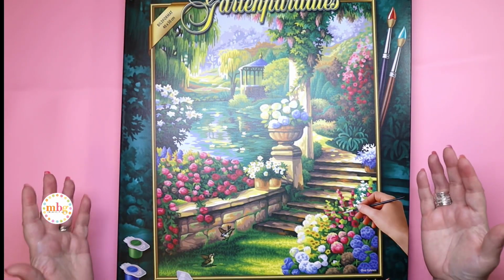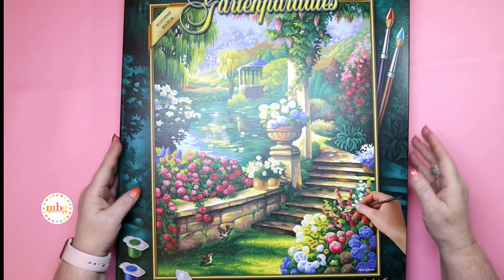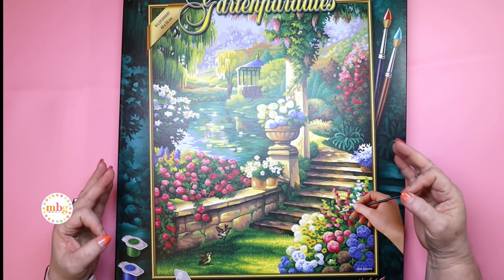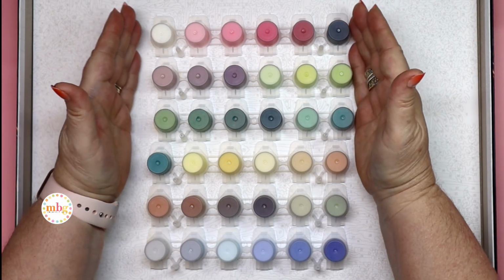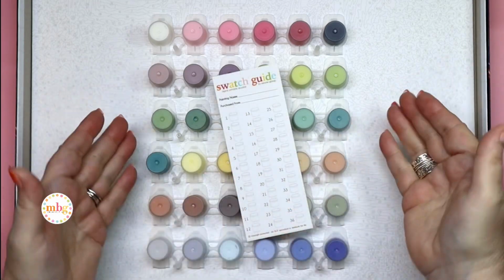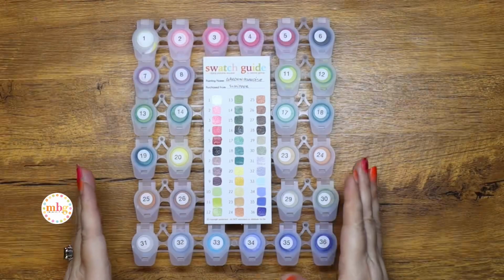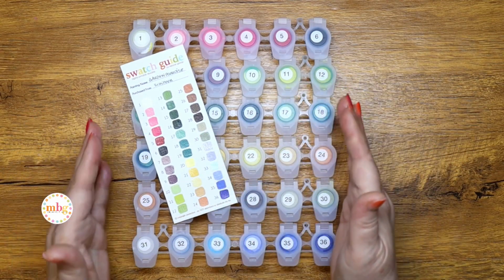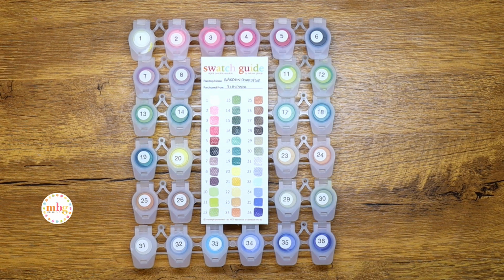Schipper Sunday “Garden Paradise” Paint by Number PBN Kit | In Depth Look | Paint Swatches Melanie B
In this episode of Schipper Sunday, I will be bringing you this gorgeous, 40x50cm Schipper paint by number kit called "Garden Paradise". This kit boasts a 36-color "YUMMY DELICIOUS" palette! These colors are absolutely gorgeous!! Join me while I take you through a look through this kit...

 •• Find the Products I Demonstrated ••
• Schipper Paint by Number Kits by Melanie B on Amazon.US

• "Garden Paradise" PBN Kit

• Schipper Paint by Number Kits by Melanie B on Amazon.DE (Germany): "Garden Paradise" PBN Kit

• Inkjet Printable Canvas

• Melanie B's Custom 5-Piece Mini Flat Brush Set - Aqua Blue

• Melanie B’s CUSTOM Mini 10/0 Mini Flat Detail Paint Brush

• Clear Gesso 8 oz:

• Clear Gesso 32 oz (BEST value!):

* Liquitex Flow-Aid: